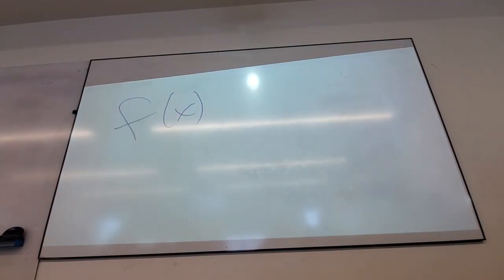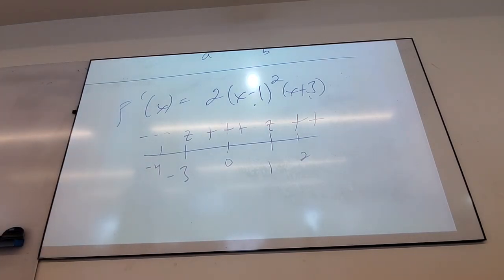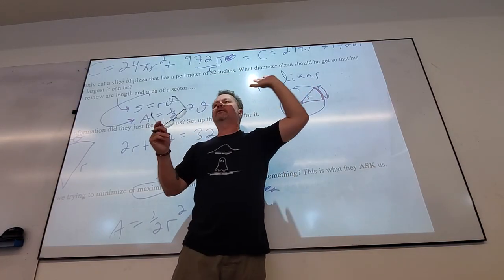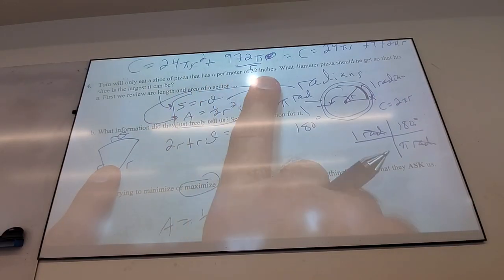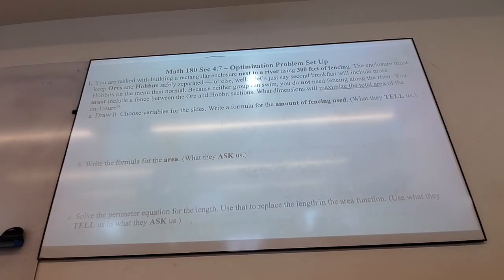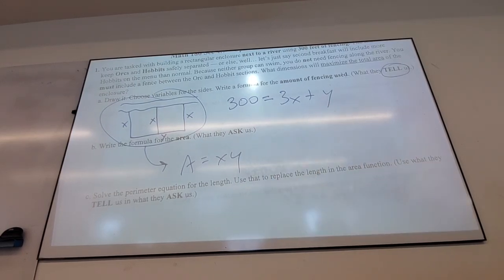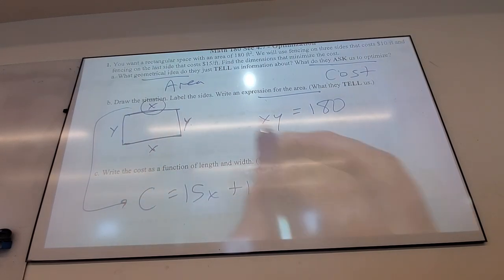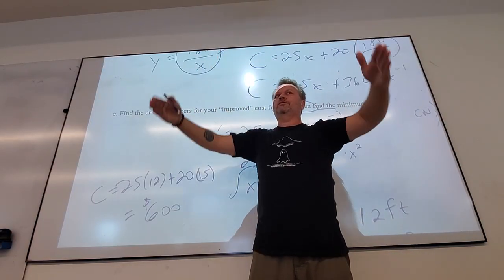Math 180, Oct 22 Lecture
More on OPTIMIZATION!